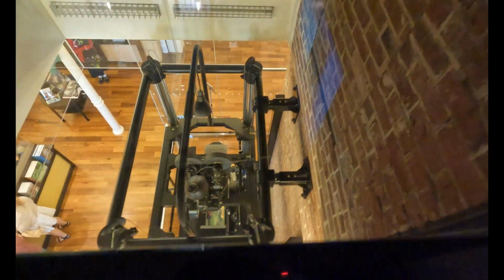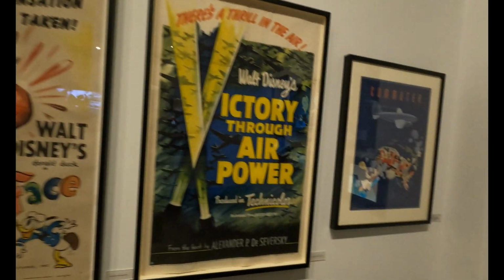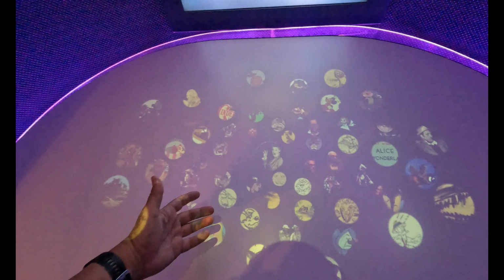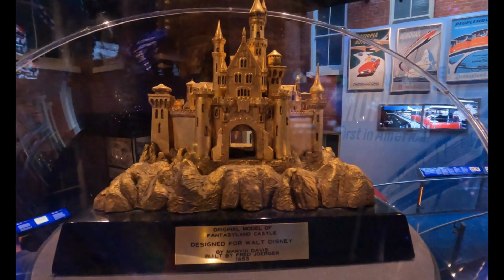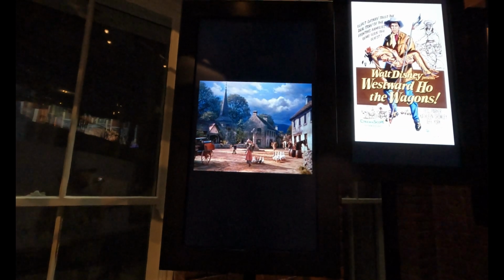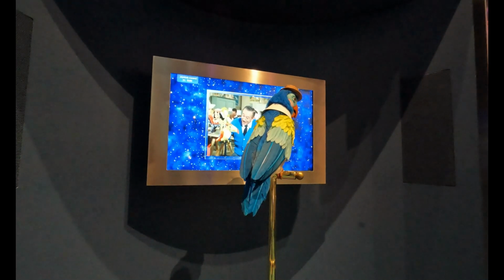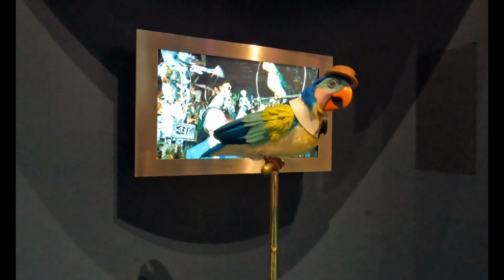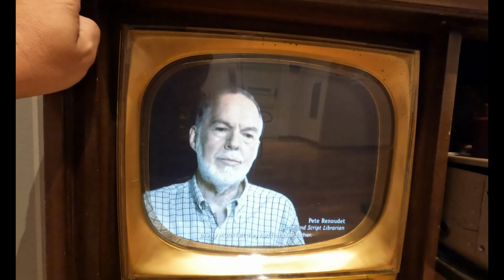Walt Disney Family Museum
We went to the Walt Disney Family Museum in San Francisco yesterday. Here is a walk through of our experience!